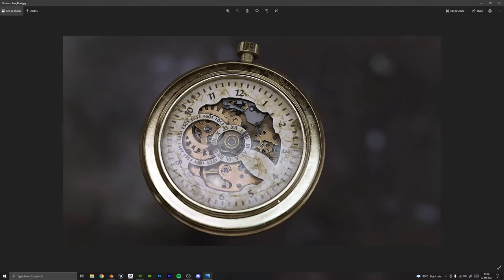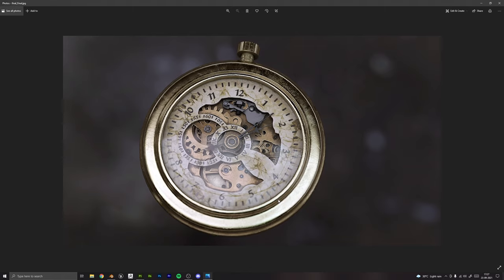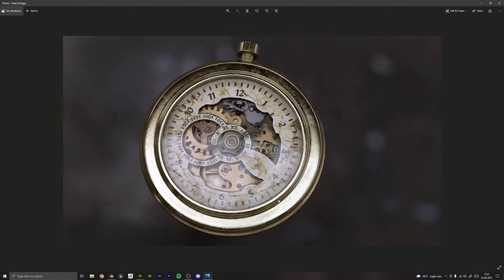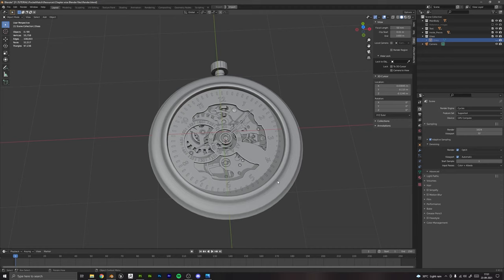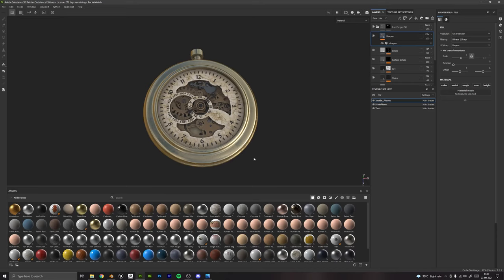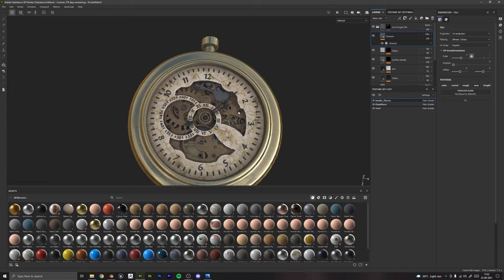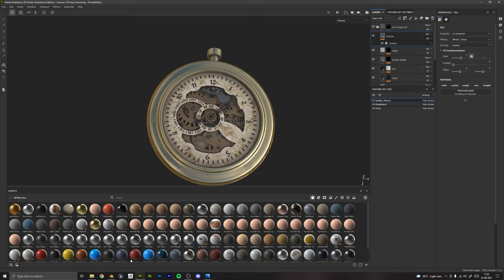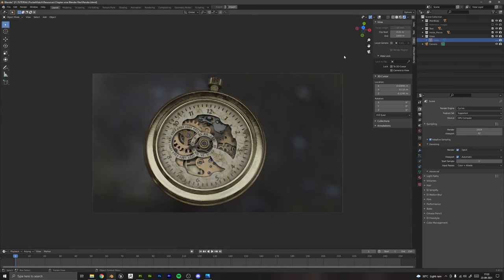Creating a 3D Pocket watch in Blender and Substance Painter [UDEMY COURSE]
Hi everyone, My name is Aniket Rawat and I am a 3D artist who likes to create realistic and high quality 3D props and assets. In this course, I will take you through the entire process of creating a Pocket Watch from Start to Finish.

This course will take you through the entire process of creating a High Quality and Realistic asset from start to finish.

We will start with modelling the Pocket Watch in Blender and we will make use of Poly-modelling techniques and learn a lot about different modifiers. After finishing with the modelling we will apply all the modifiers and UV unwrap our model for exporting.

Then after that we will export our model to Substance Painter and start by baking mesh maps for our model, after that we will start to texture our model. We will learn how to create realistic textures for our models by using different features in Substance like Smart Masks, Smart Materials etc.

After we finish with texturing in Substance Painter we will take our model back to Blender and render it. We will setup the material, lighting and the camera. We will also learn how to use HDRIs. I will be rendering the scene using Cycles.

This course is for everyone who has a basic understanding of Blender and Substance Painter and wants to upgrade their skillset